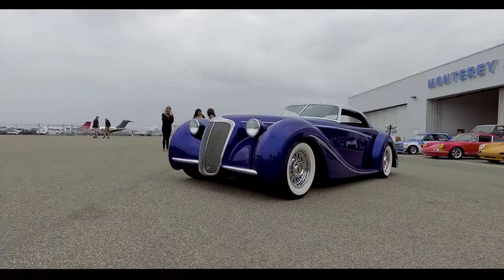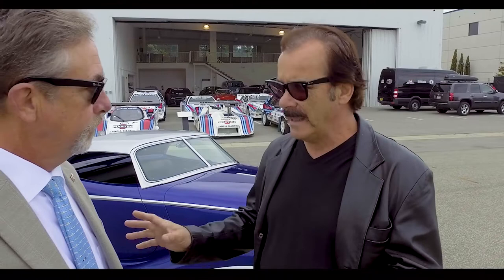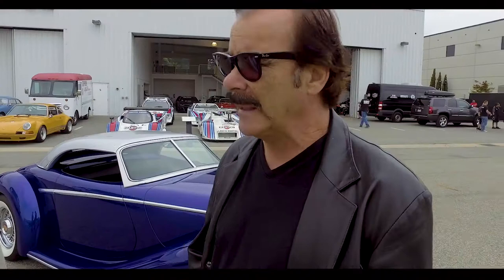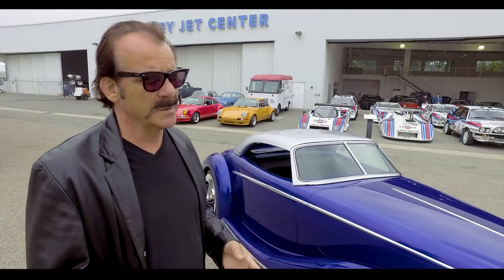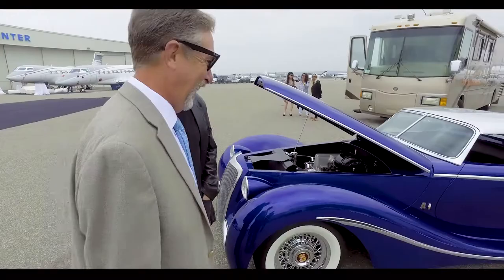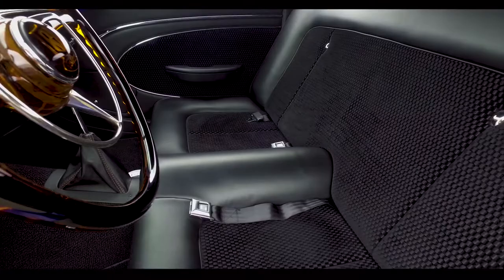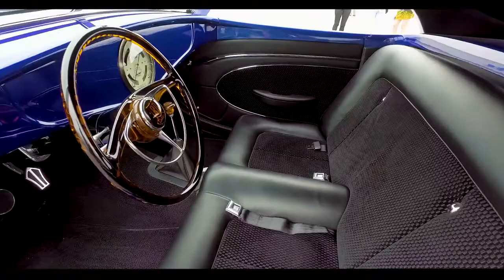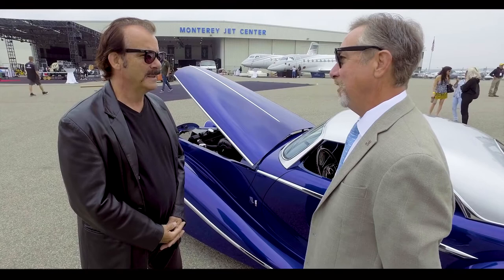Rick Dore interview with Car Culture TV about Shangri La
Rick Dore's Shangri La at the Monterey Jet Center McCALL party